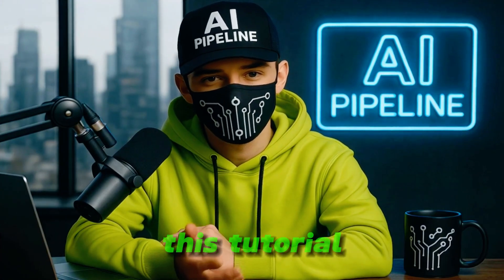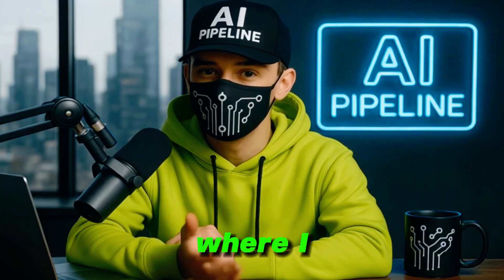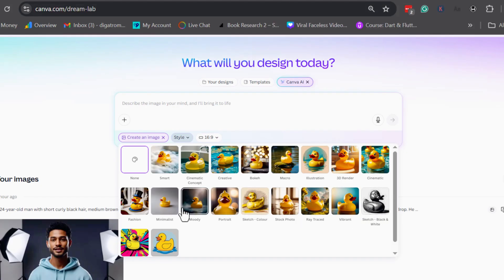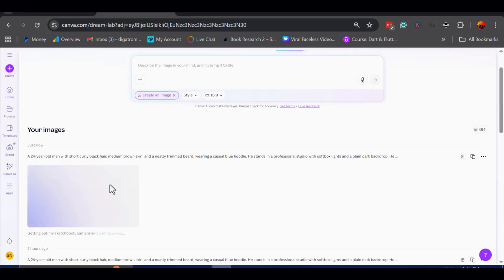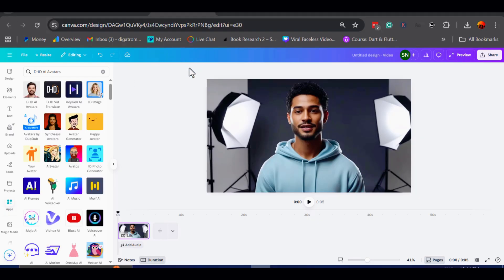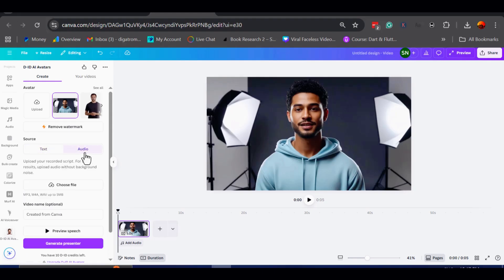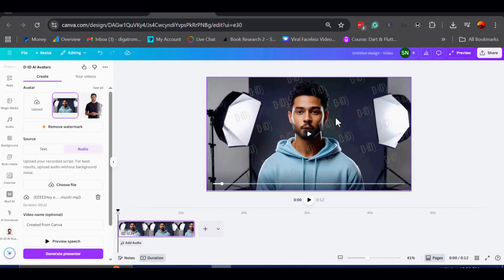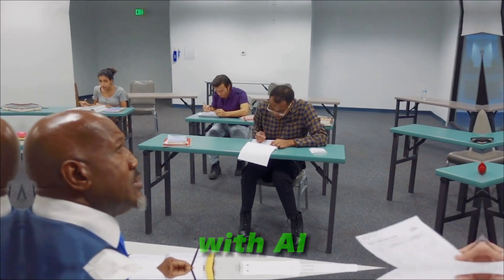How to Create a Talking Avatar in Canva for FREE | No Skills Needed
Learn how to create a talking avatar in Canva for FREE using D-ID and Canva’s AI tools. In this step-by-step tutorial, I’ll show you how to turn any image into a realistic AI presenter that can talk, explain, and even bring your scripts to life. No experience is needed, and you don’t need to spend a single cent to get started.

With Canva’s built-in AI features, you can design your own avatar, customize its look, add your voice or text-to-speech, and generate a professional-looking video that’s perfect for YouTube, TikTok, Instagram, presentations, and more.

🔥 Before you start: Join my WhatsApp channel where I share FREE Canva Pro Team logins, or grab a 30-day free Canva Pro trial using the link in my description or pinned comment to unlock even more powerful features.